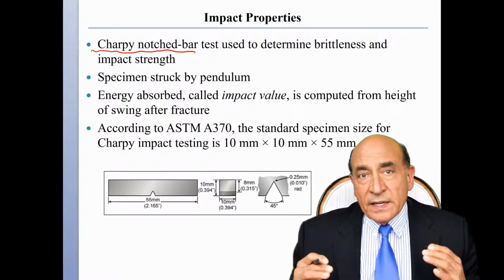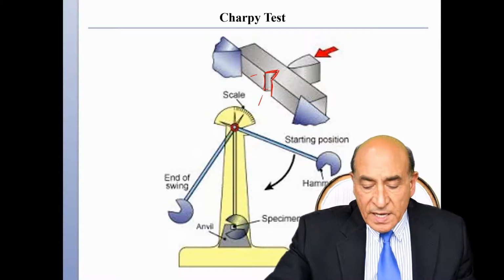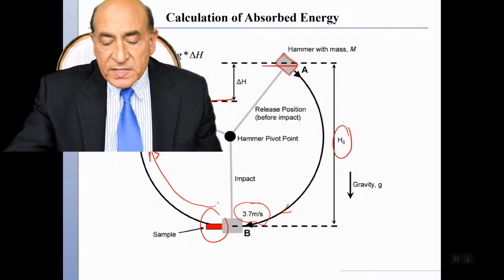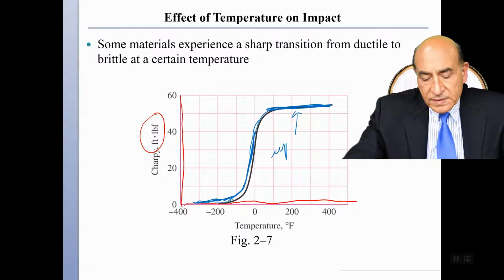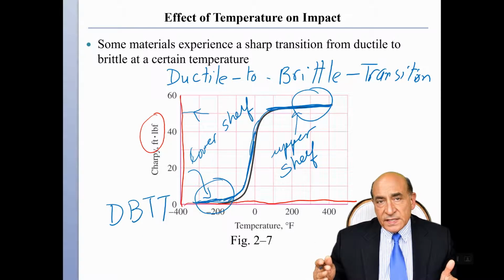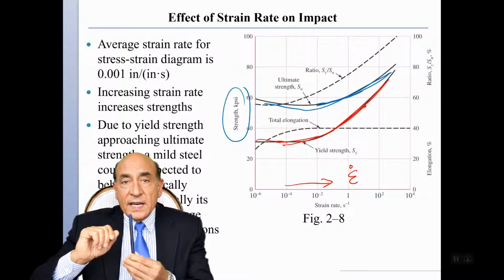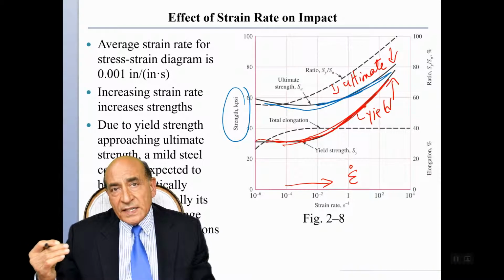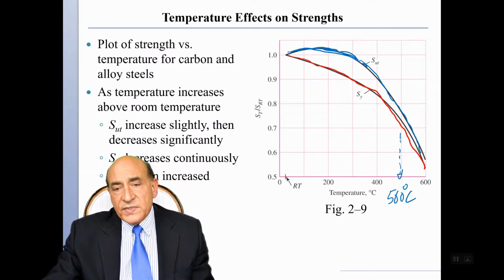Power Transmission Design Lecture 2.5